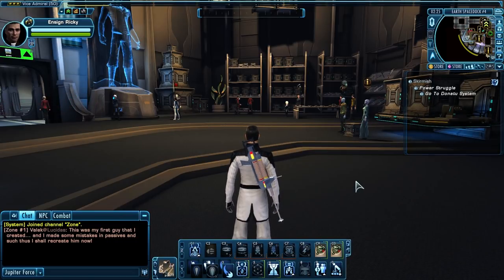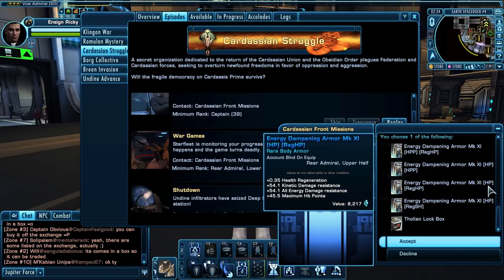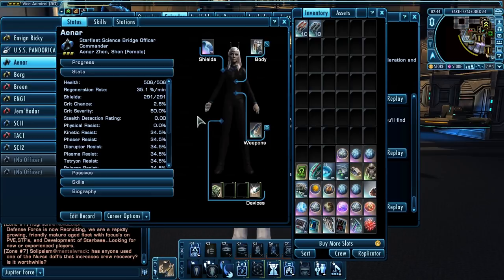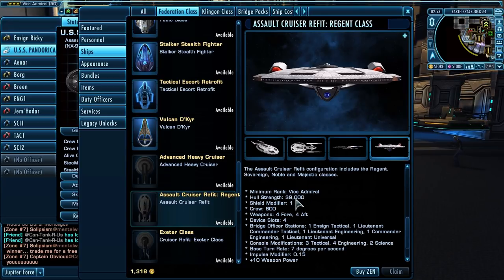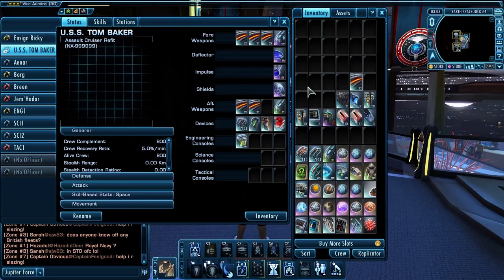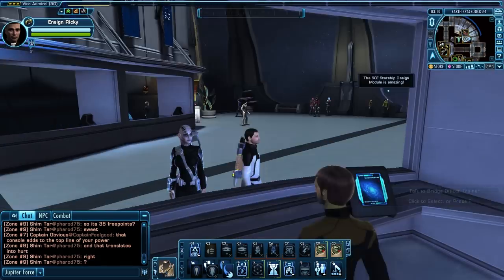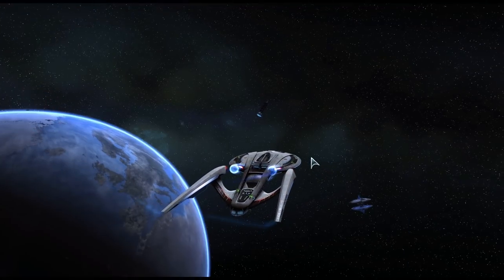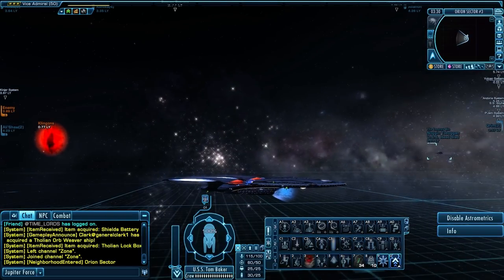Let's Play Star Trek Online - [Part 75] [Assault Cruiser Refit: Regent Class]